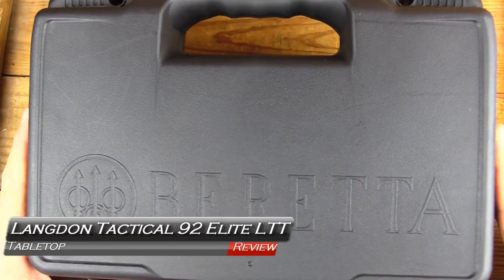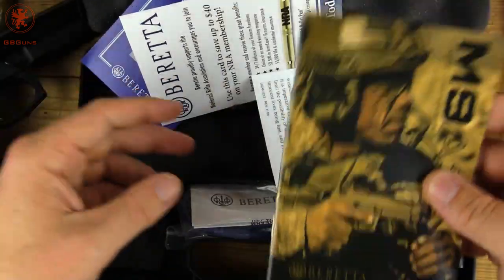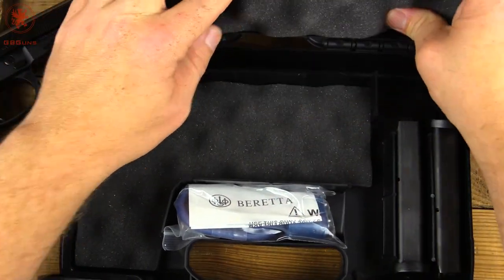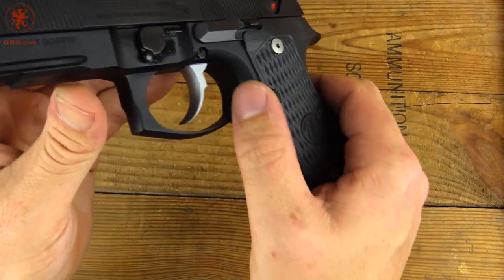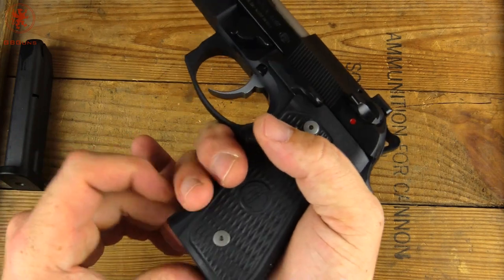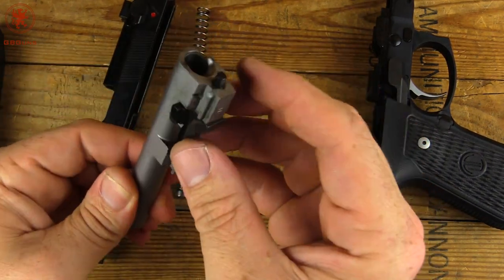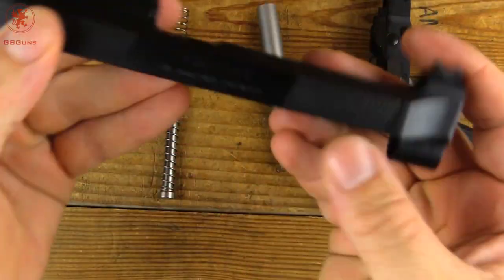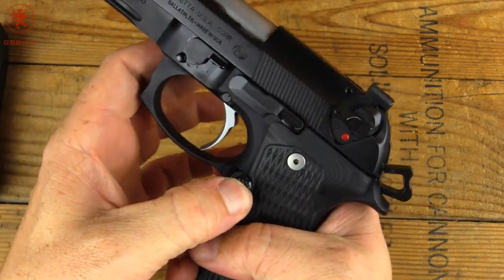Langdon Tactical 92 Elite LTT Tabletop Review and Field Strip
Tabletop review and field strip of the 92 Elite LTT from Langdon Tactical Technologies.

Article Find the gear we use and approve of